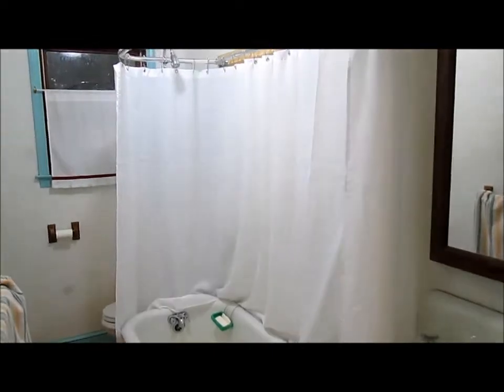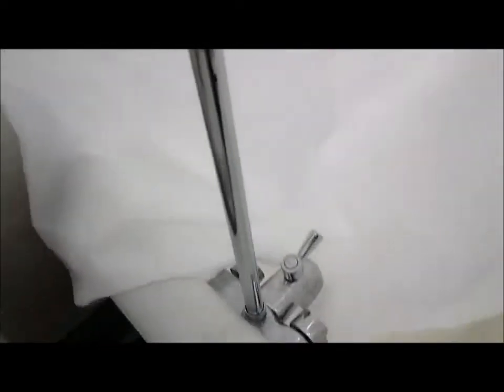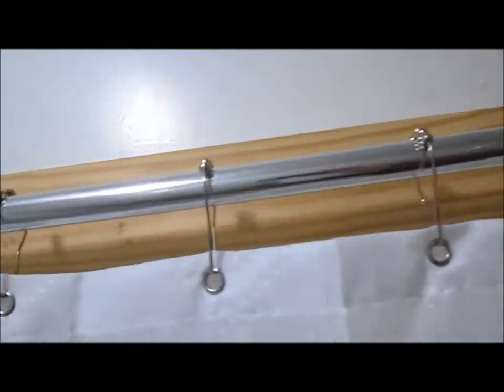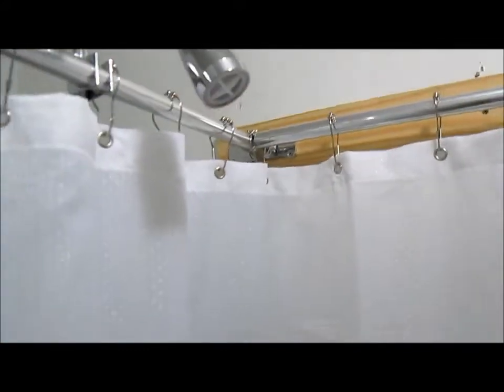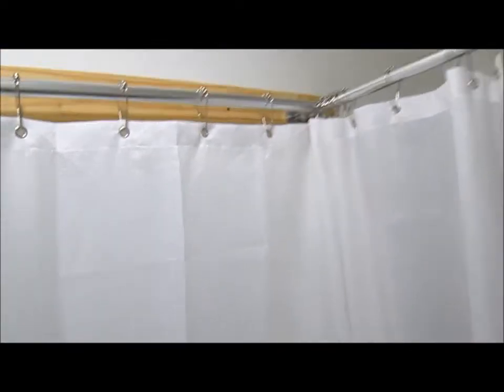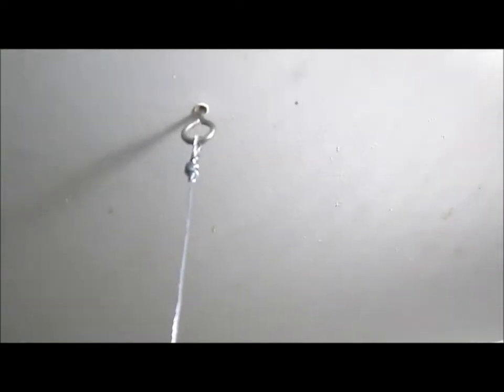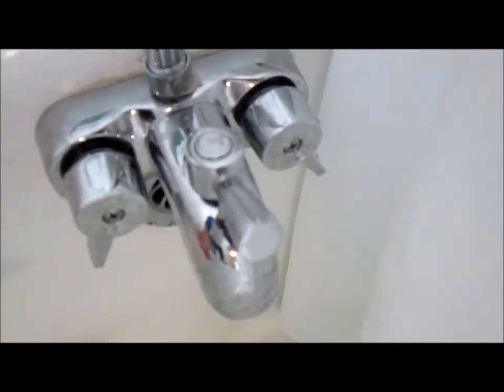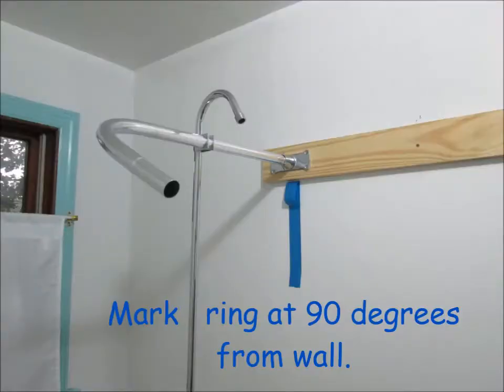Installing a "D shaped" Shower Ring on a claw foot tub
Maybe someone can benefit from my installation of a shower ring for a claw foot bath tub. The shower ring kit was inexpensive. It cost less than 150 bucks.